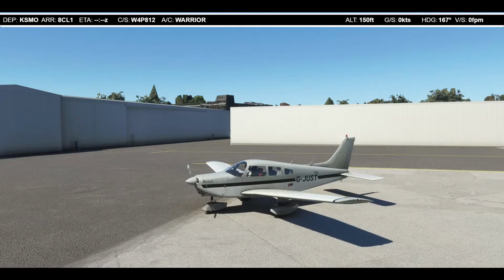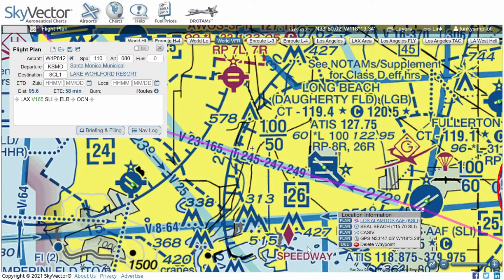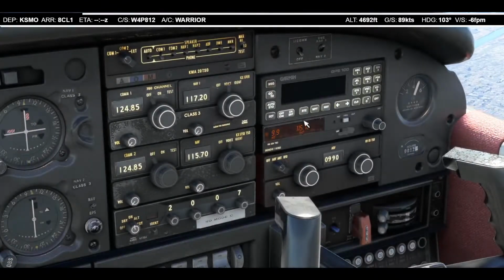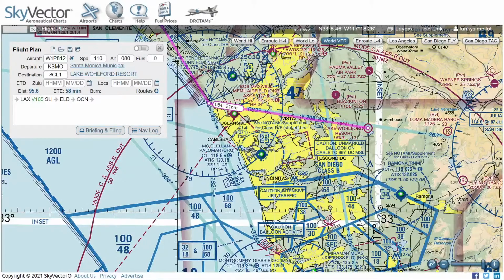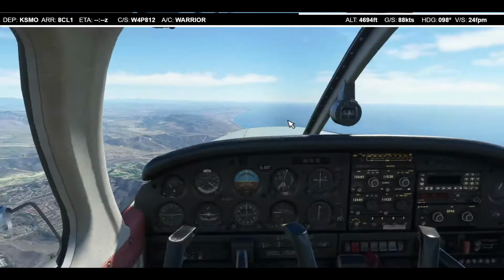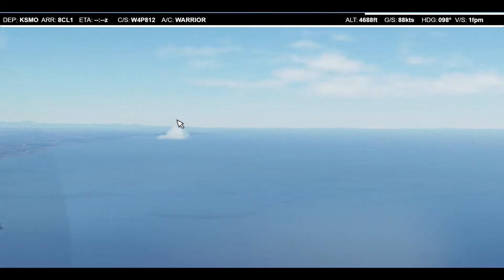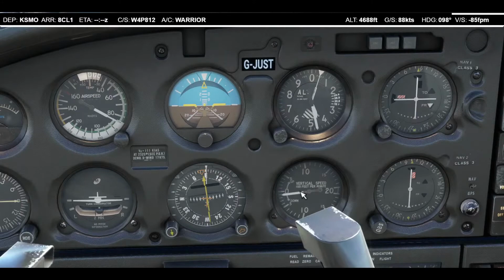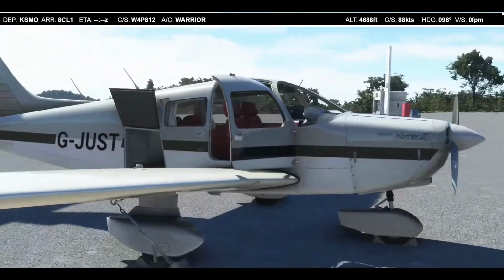California VFR - Package Delivery - KSMO/8CL1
Today's Itinerary: Santa Monica Municipal Airport to Lake Wohlford Resort Airport
Today's Pilot: Arkady Gidzenko
Today's Callsign: W4P812
Today's Equipment: PA-28-161 Warrior II

This will quite likely be a solo stream, but everyone is welcome to join in and hang out.

Real-world time & weather